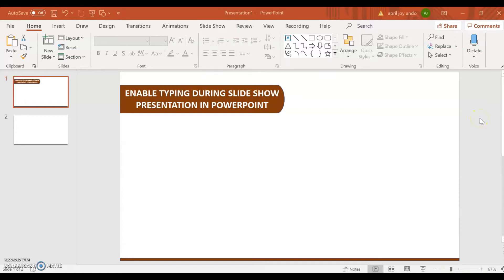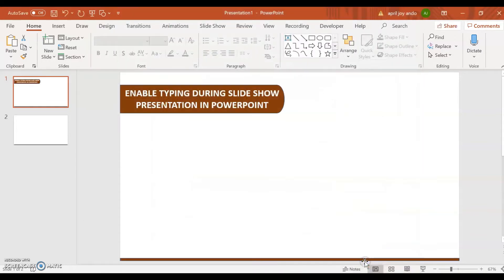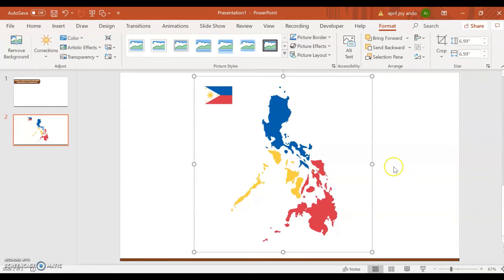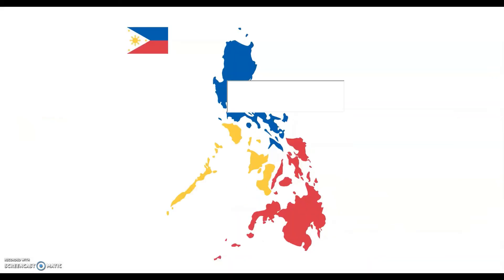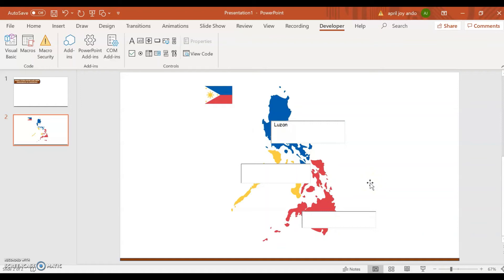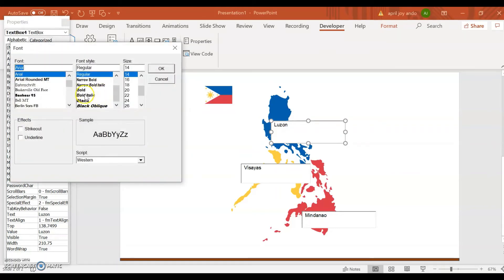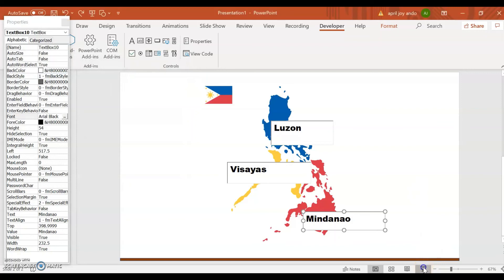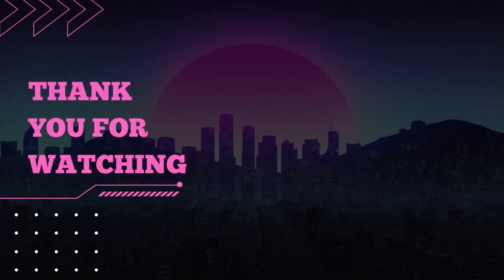Enable Typing During a Slide Show Presentation in PowerPoint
Learn how to type on screen during a slide show presentation using the developer tab in PowerPoint. Watch it in HD.